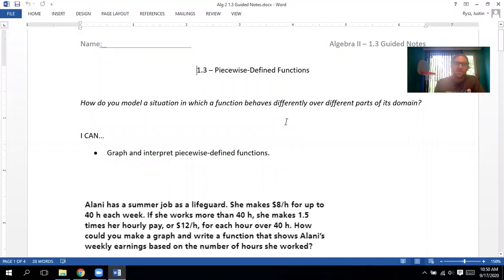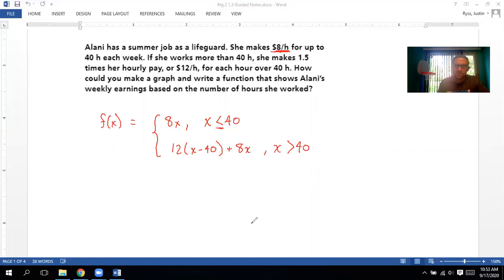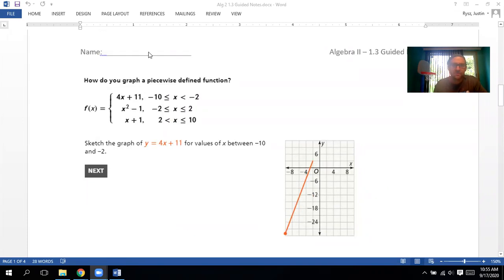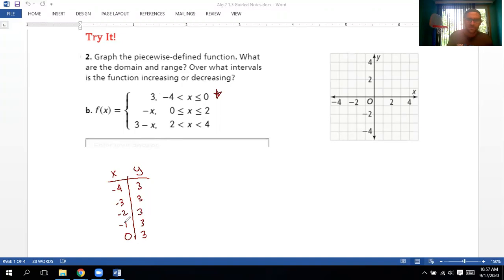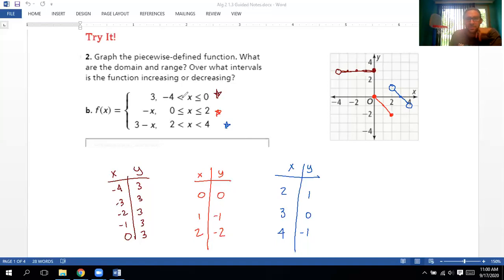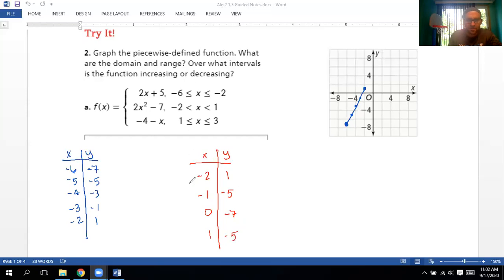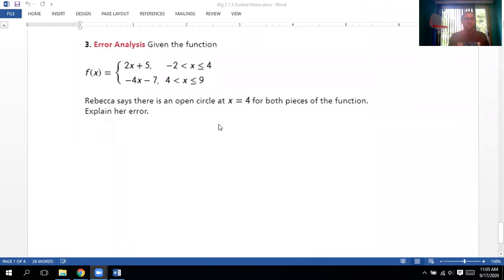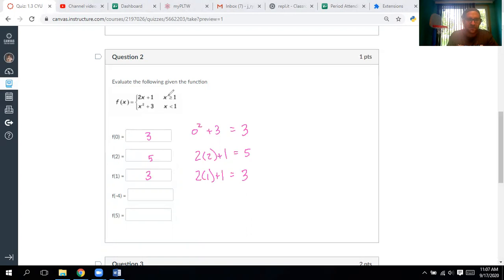Alg 2 1 3 Video Notes